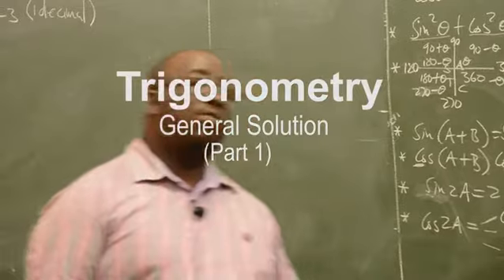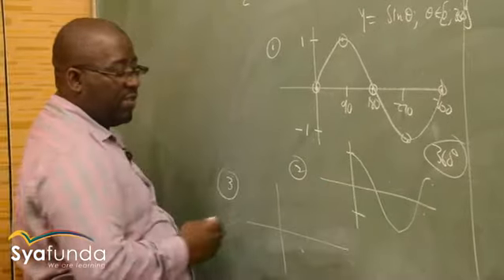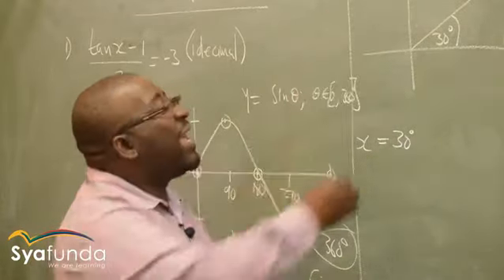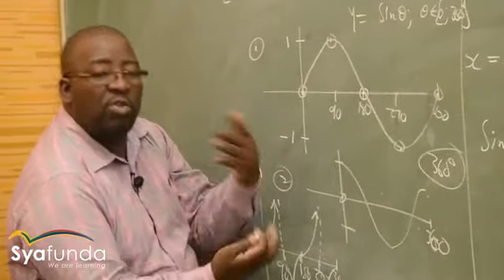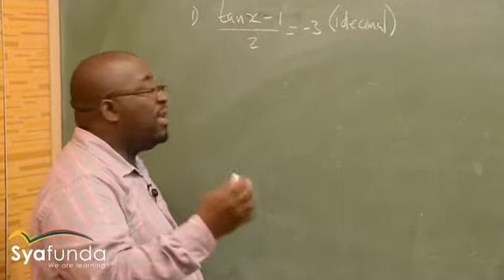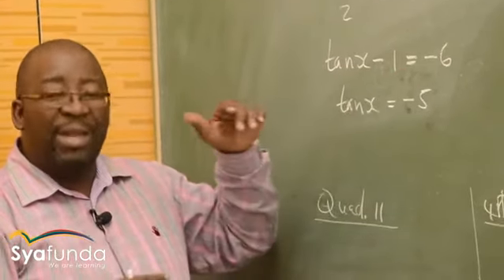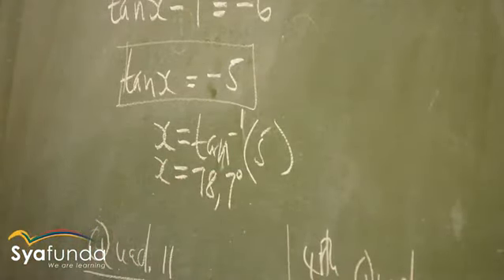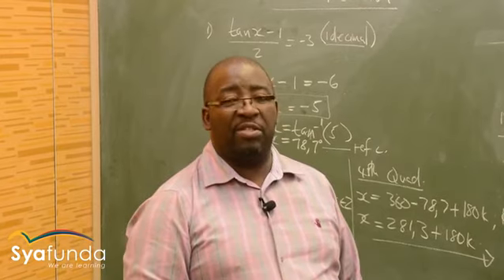Mathematics Grade 12 | Trigonometry - General Solution